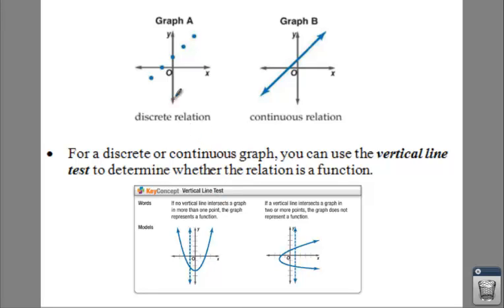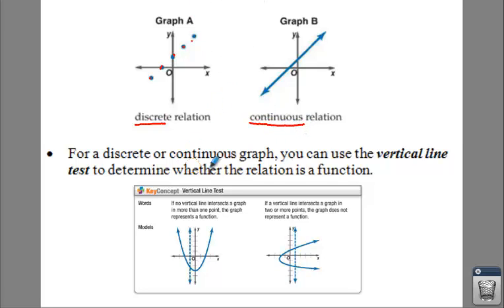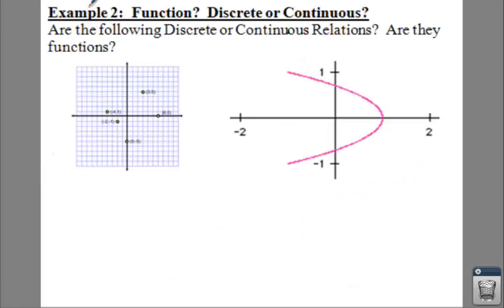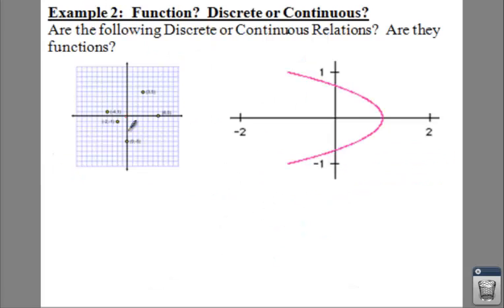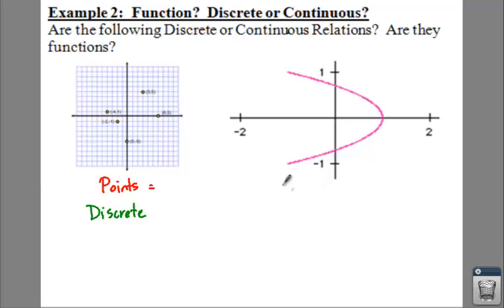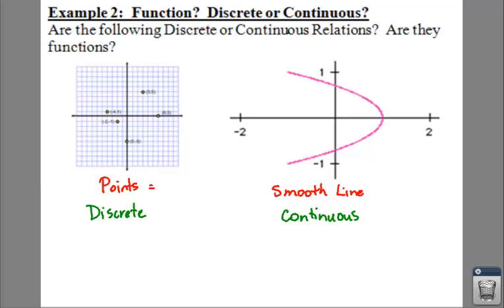Algebra 2: 2.1 Notes: Example 2 - Function? Discrete or Continuous?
It is important to be able to look at a graph and determine whether it is a function or not.  If the graph is a function, then it can either be discrete or continuous.